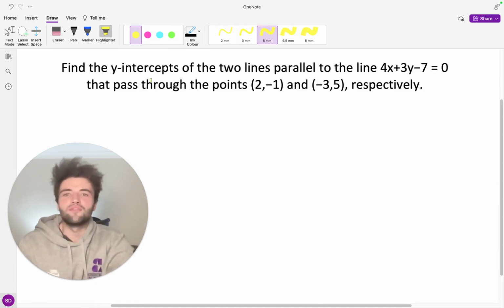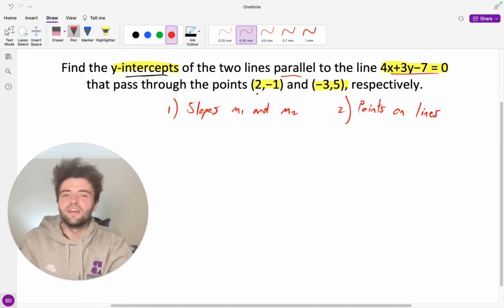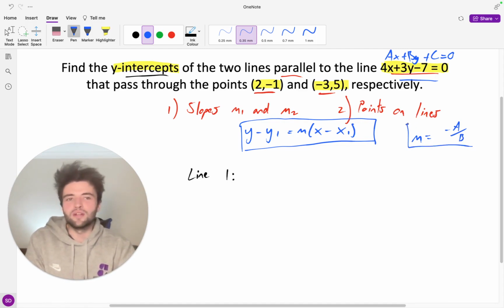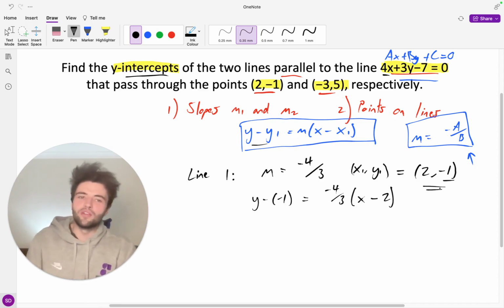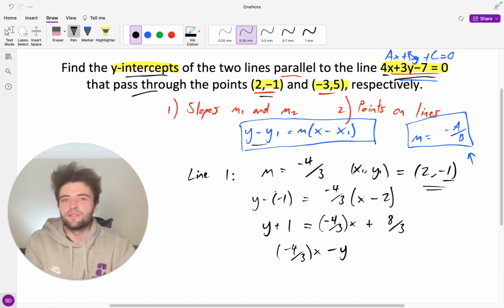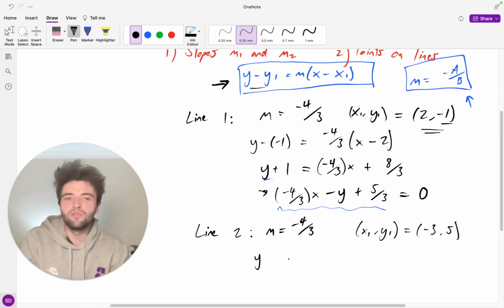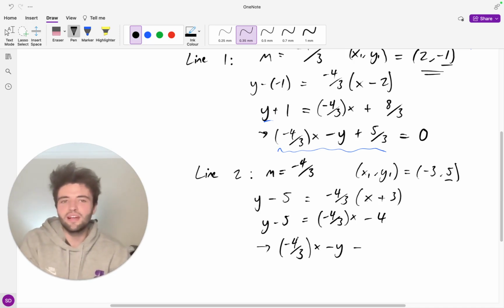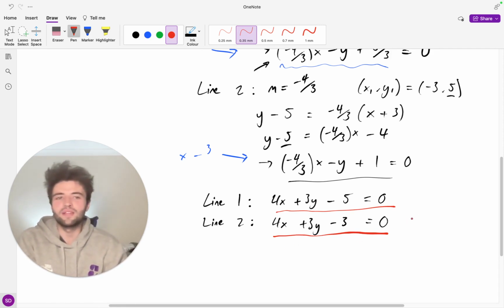Finding Y-Intercepts of Parallel Lines - A Great Co-Ordinate Geometry Question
Step through the process of finding the y-intercepts of two lines that are parallel to a given line and pass through specified points. A practical problem combining slope and substitution.